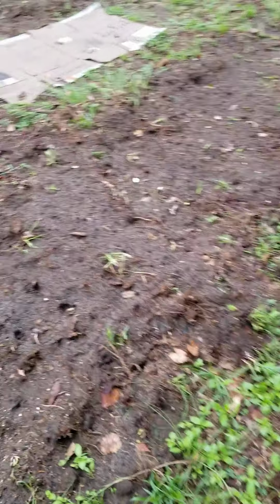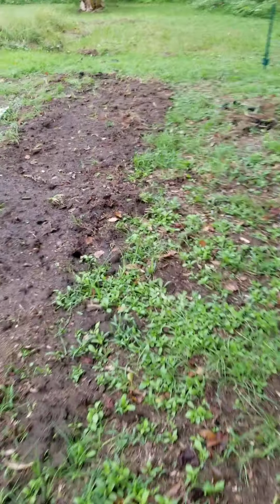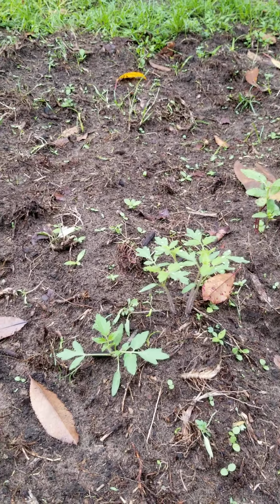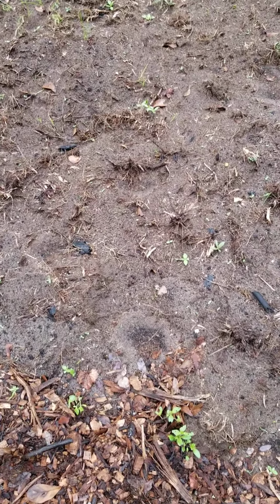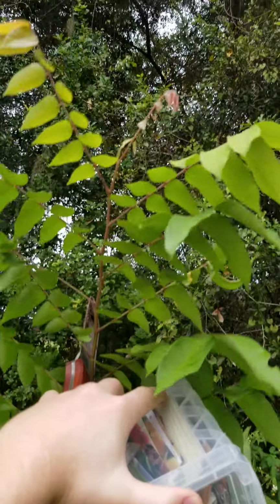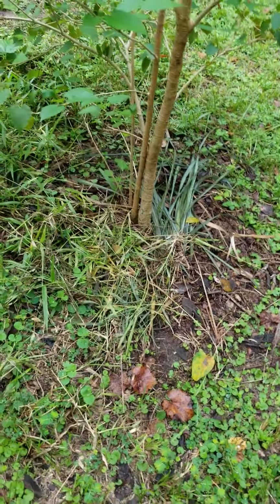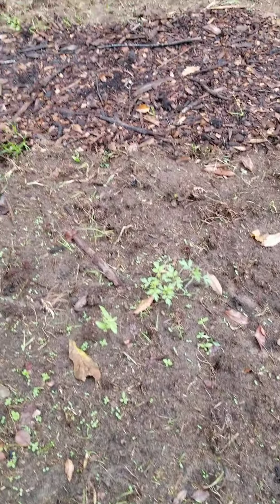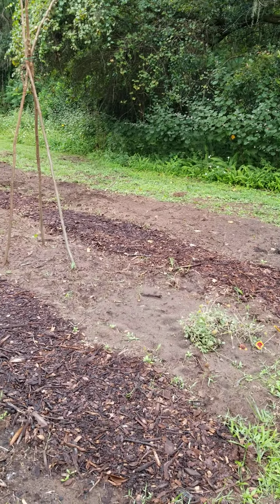A Grassy Update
I'm not on grass, my garden is.